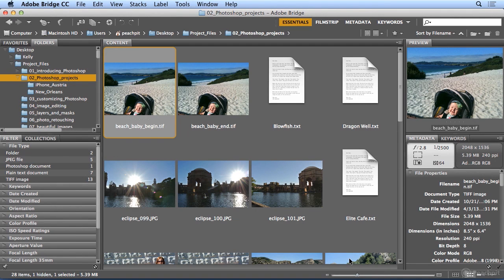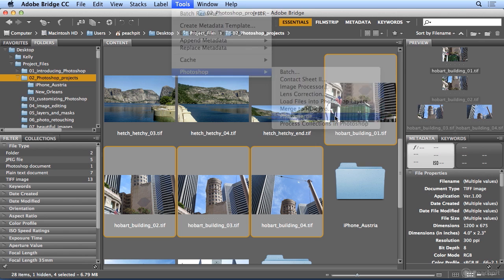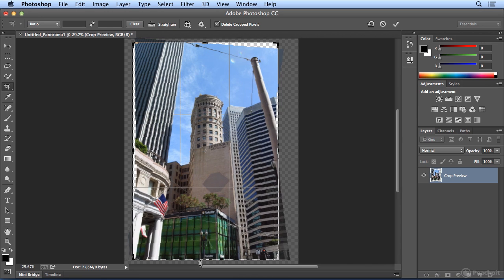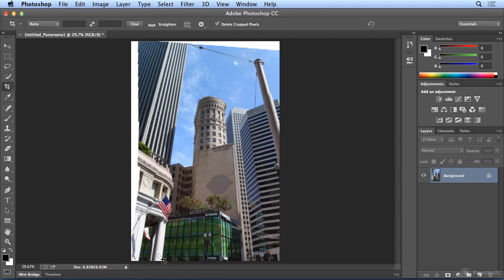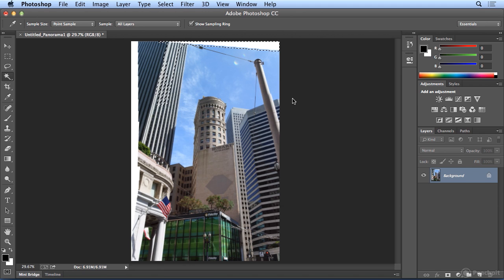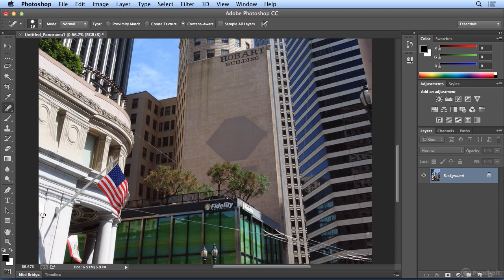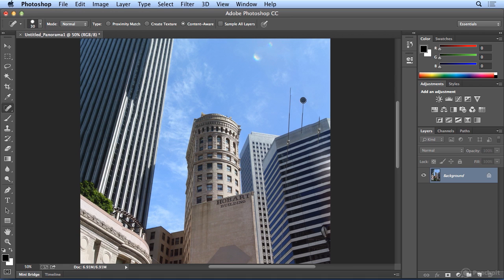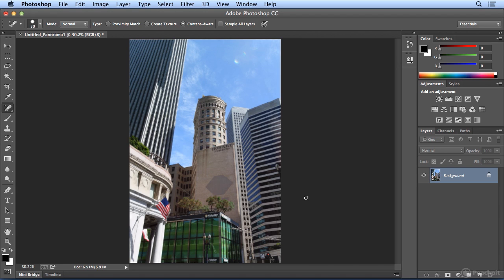013.Creating Panoramic Images with More Scope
013.Creating Panoramic Images with More Scope Adobe Photoshop CC: Learn by Video

Photoshop Projects
Customizing Photoshop

Category: Design

Students
Professionals
Graphic Designers
Web Developers
Photographers
Beginners